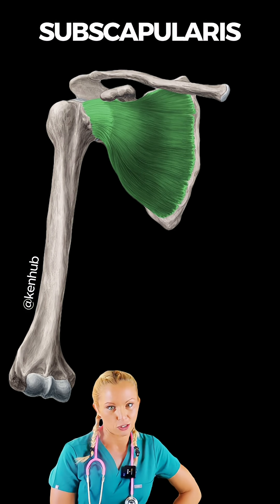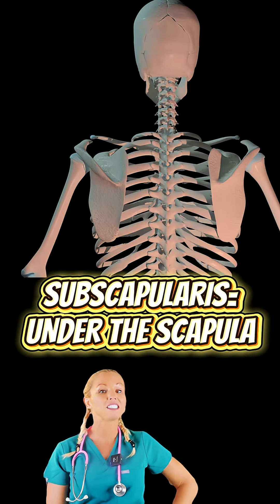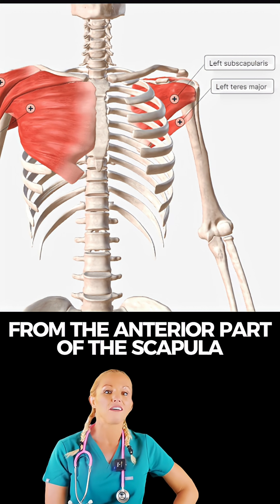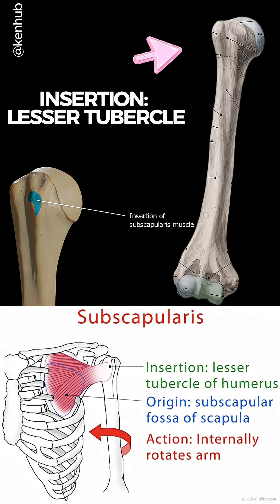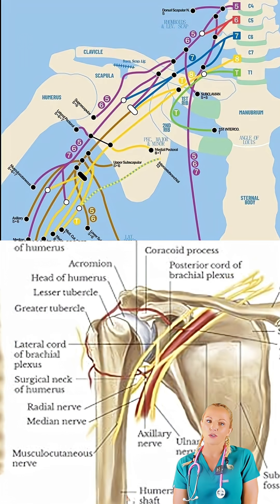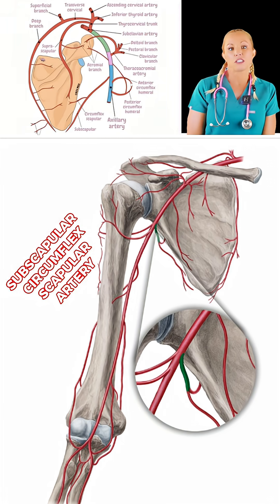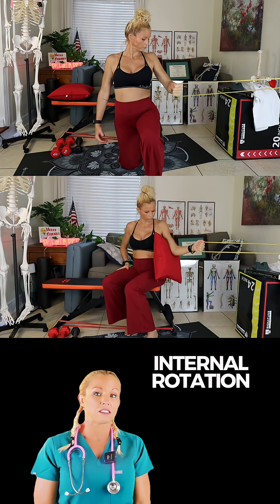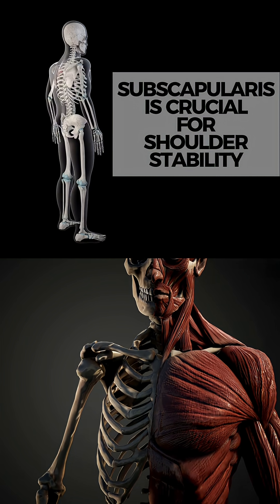SUBSCAPULARIS: the largest, strongest RC muscle!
The subscapularis is the largest and strongest of the four rotator cuff muscles, crucial for stabilizing the shoulder joint. It is the only rotator cuff muscle that internally rotates the arm and can also assist with adduction. This important Rotator Cuff muscle is too often overlooked; BUT, its importance has been recognized more recently due to its critical role in shoulder stability and its association with other common rotator cuff injuries, particularly tears. Most subscapularis tears occur in combination with tears of at least the anterior portion of the Supraspinatus muscle.  Studies have shown that the subscapularis can vary in its number of bellies (muscle heads), with some individuals having more than one belly, which can affect its function.